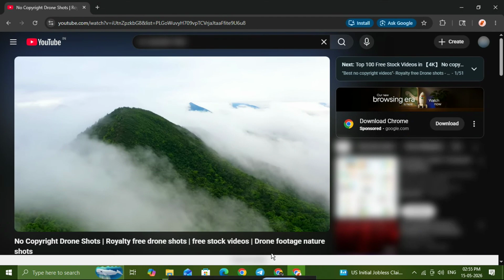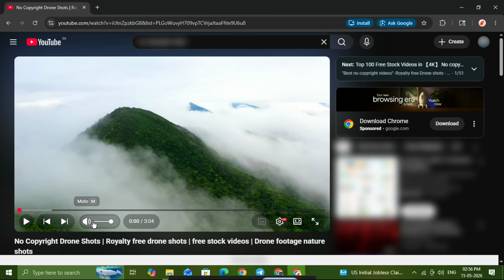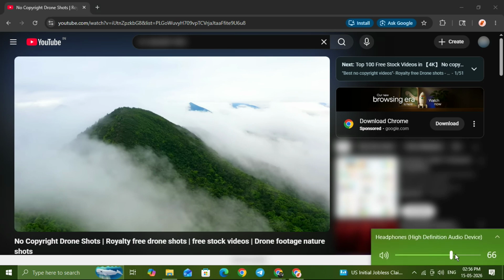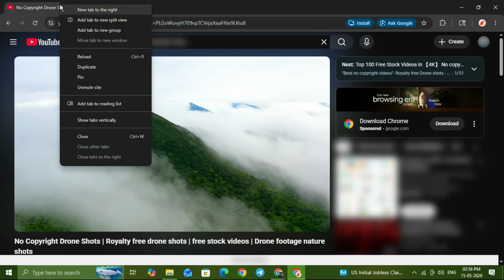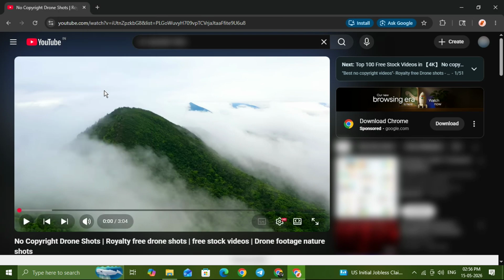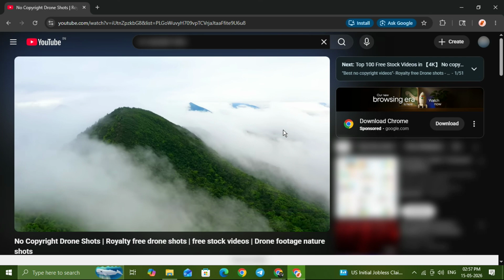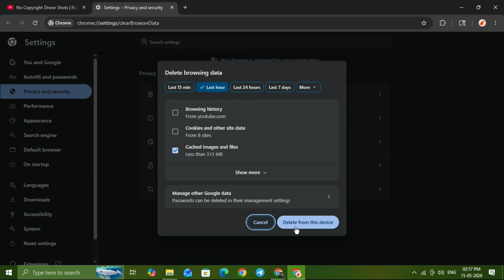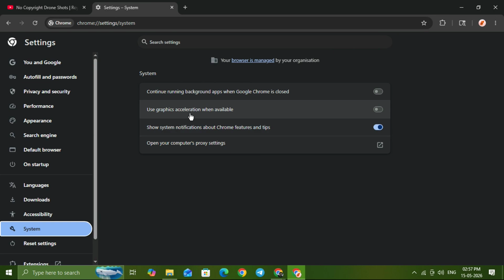How To Fix No Sound While Playing YouTube Videos In Google Chrome (Easy Guide)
Learn how to fix no sound while playing YouTube videos in Google Chrome with simple step-by-step troubleshooting.
This tutorial covers YouTube volume, Windows volume, muted tabs, cache clearing, and disabling hardware acceleration.

🕚Timestamps:
0:00 Intro
0:23 Check YouTube Volume
0:52 Check Windows Volume
1:20 Check If The Chrome Tab Is Muted
1:46 Restart Google Chrome
2:07 Clear Chrome Cache
2:34 Disable Hardware Acceleration
3:05 Outro

✍️What You'll Learn In This Video:
• How To Check YouTube Player Volume
• How To Fix Windows Volume Issues For Chrome
• How To Unmute A Chrome Tab Or Site
• How To Restart Google Chrome Properly
• How To Clear Chrome Cache For Playback Errors

💡Pro Tips For Fixing Chrome Audio Issues:
• Always test sound with another YouTube video before changing settings
• Check the Windows volume mixer if Chrome audio is missing
• Clear cached files if YouTube loads correctly but plays silently
• Turn hardware acceleration back on later if the fix does not help